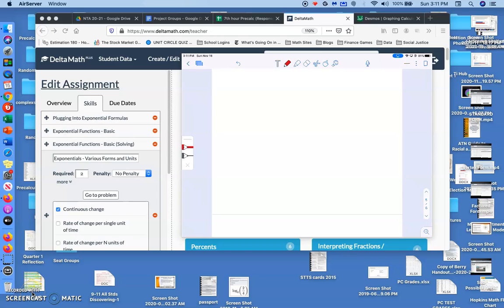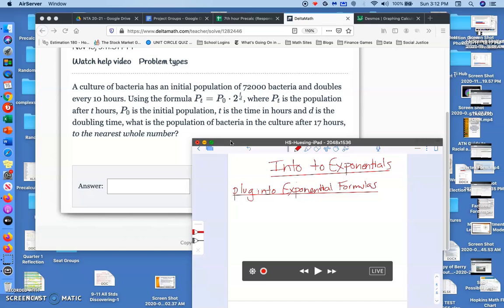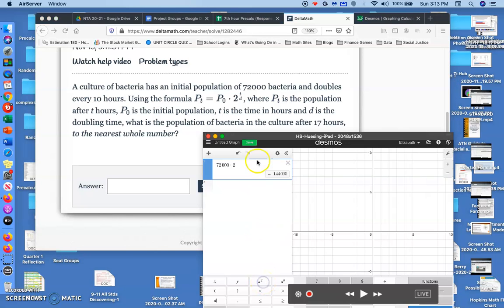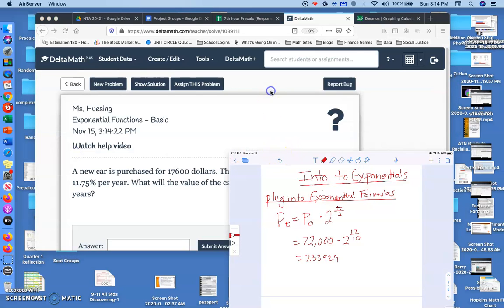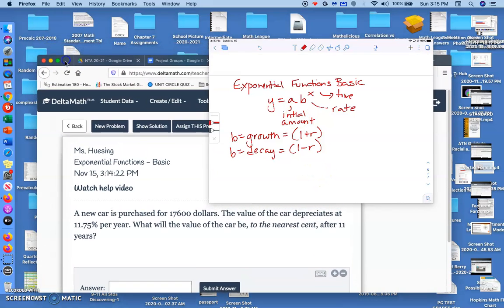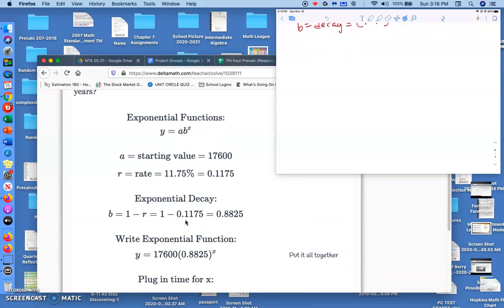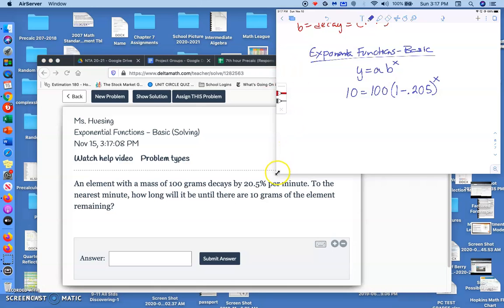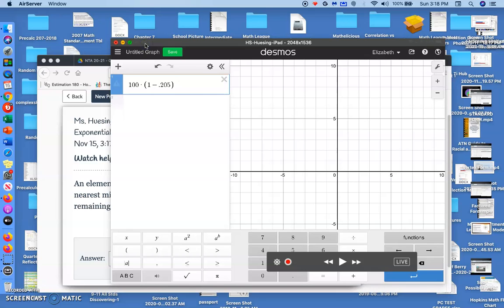Introduction to Exponents